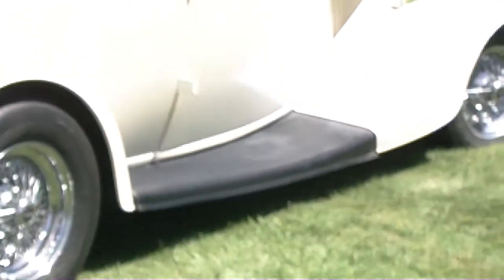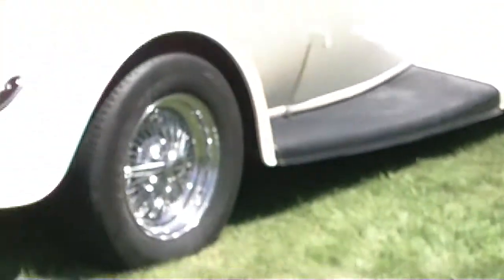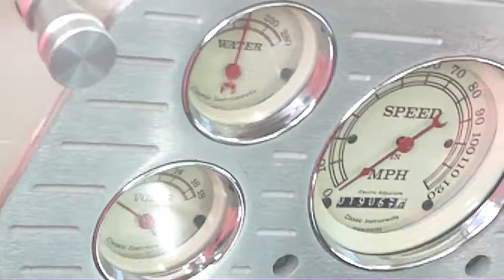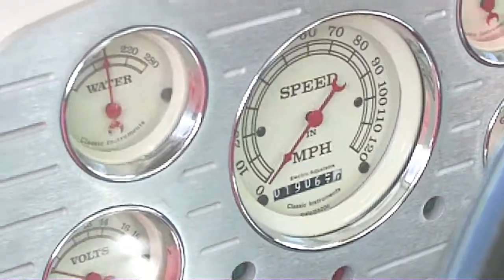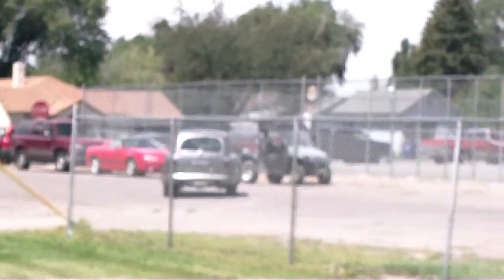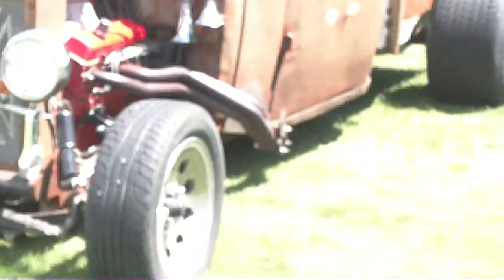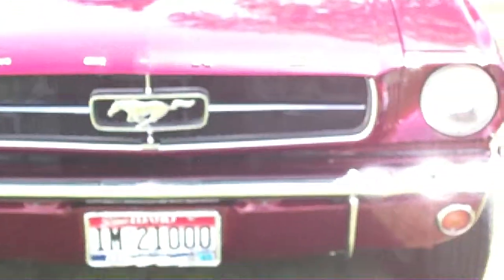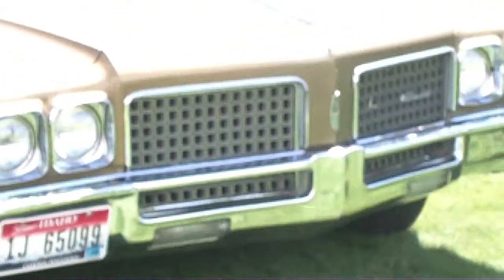EP 125...more cars at the Ririe Days festival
A few more of the cars that were at the Ririe Days festival for the car show